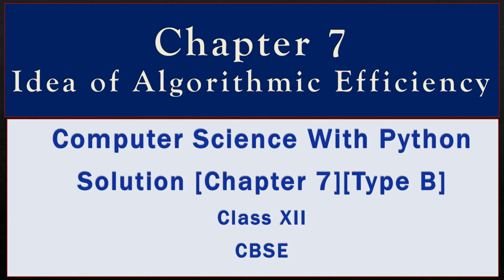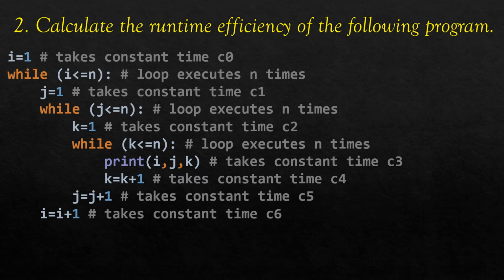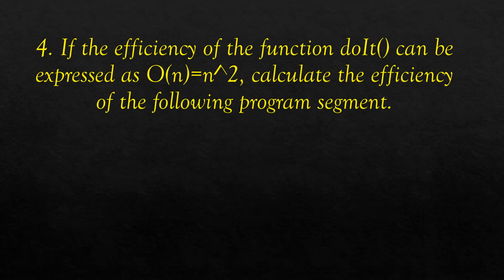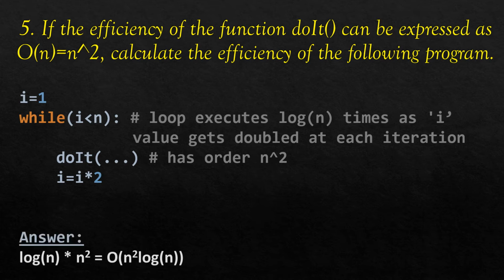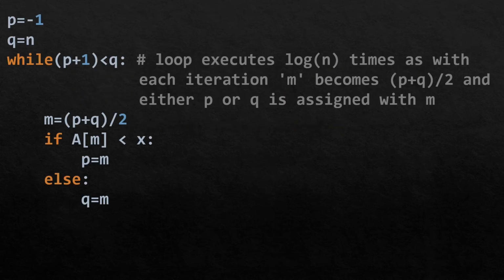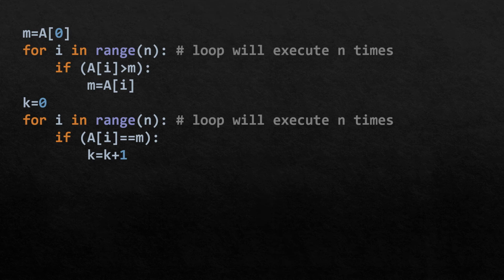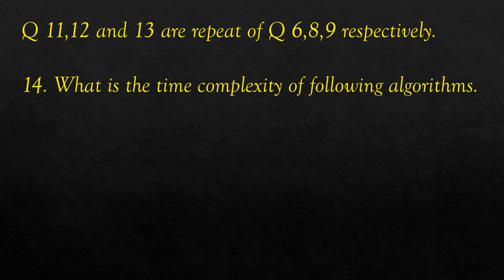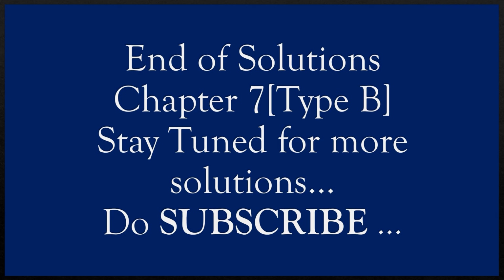Solutions Ch-7(Type B)Idea of Algorithmic efficiency[Comp.Sc. Python by Sumita Arora][Class 12]CBSE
This video contains the solutions with explanation for Ch-7[Idea of Algorithmic efficiency](Type B)Solutions[Class 12][CBSE New Syllabus]  Computer Science with Python by Sumita Arora